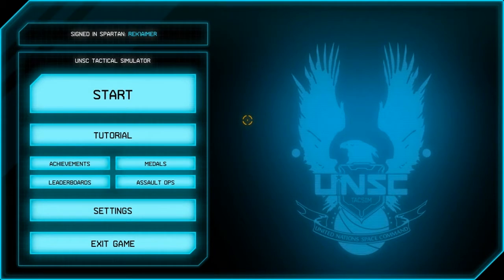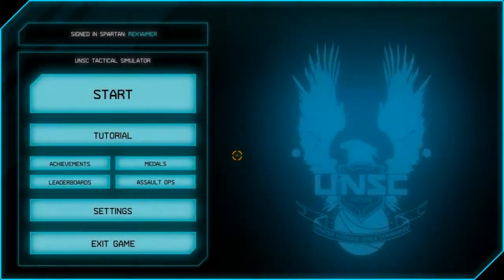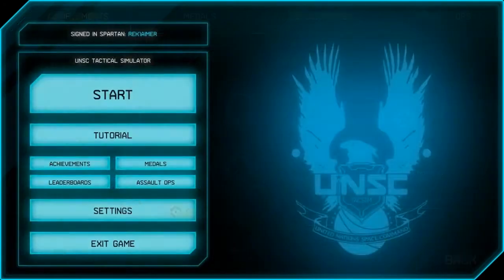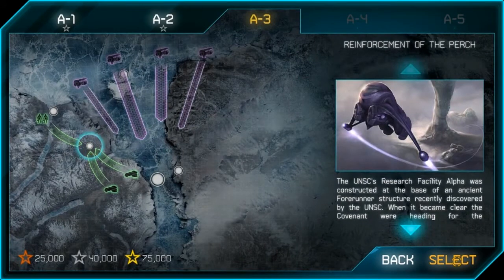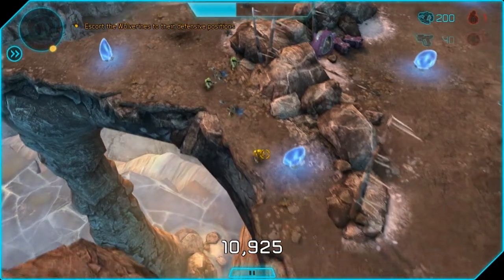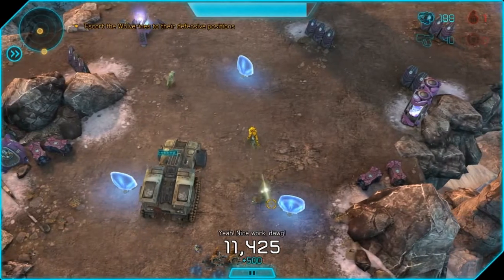Halo: Spartan Assault (PC) - 2XP Review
Today we look at Halo: Spartan Assault which was recently made available on Steam for a whopping $4.99. The dual-stick shooter that has been available on Xbox comes to PC for a "so-so" experience. Check out the review to learn more!